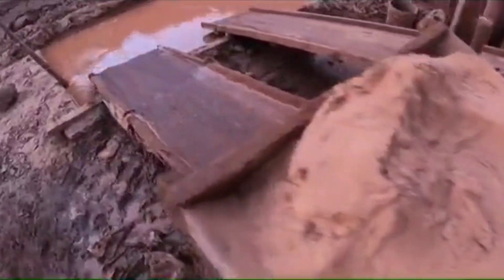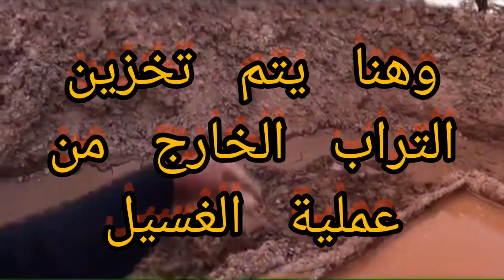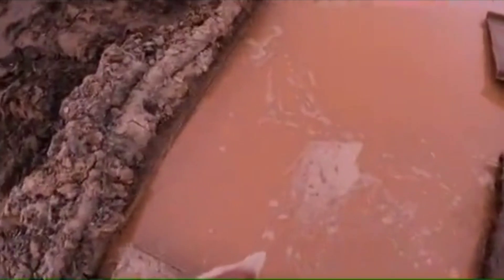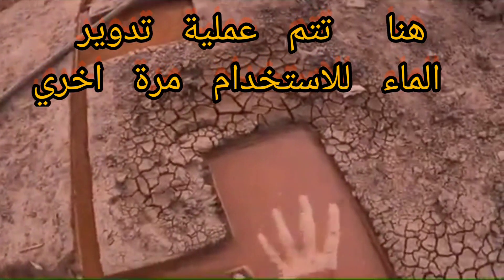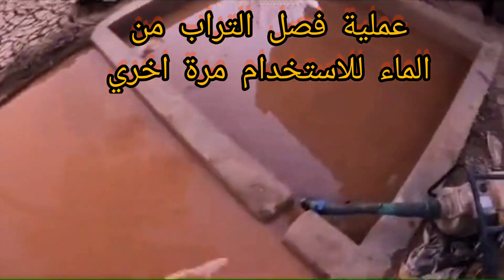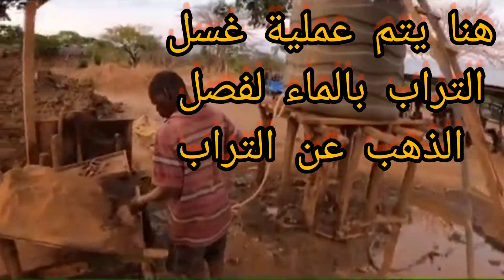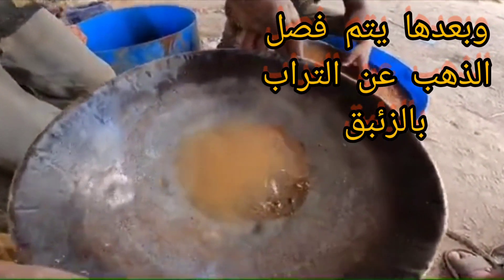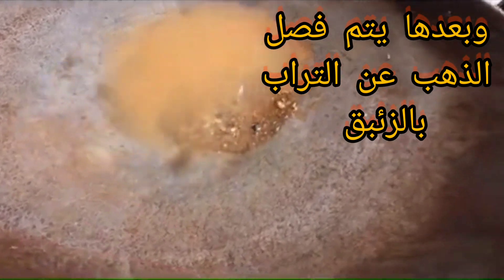طريقة استخراج الذهب من ١٠٠ كيلو صخرHow to extract gold from 100 kilos of rock#العبري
How to extract gold from 100
king_of_minings Gold# rock#ملك_المناجم
التنقيب عن الذهب ليس بالأمر السهل لكن الخبير محمد العبري صاحب مجموعة مناجم  التنقيب عن الذهب في أفريقيا  جعل الامر سهل علي المستثمرين بوضع مجموعة من الفيديوهات مجاني لكي يستفيد معظم الناس ❤ لاتنسى الاشتراك والتشجيع  بلايك و نشر القناة
لتواصل Whatsapp
طريق استخراج الذهب
استخراج الذهب عن طريق السيانيد
استخراج الذهب عن طريق الزئبق
طريقة استخراج الذهب من التبر
كيف يتم استخراج الذهب
طرق استخراج الذهب من الصخور
طرق استخراج الذهب قديما
طرق استخراج الذهب بالزئبق
طريقة استخراج الذهب من الجبال
طرق استخراج الذهب
طرق استخراج الذهب من التراب
طرق استخراج الذهب من الرمال
طرق استخراج الذهب من الجبال والصحراء
طرق استخراج الذهب في السودان
طرق استخراج الذهب المدفون
كيفيه استخراج اذهب
طريقة استخراج الذهب قديما
طريقة استخراج الذهب من الرمل
طريقة استخراج الذهب من باطن الارض
طريقة استخراج زكاة الذهب
طريقة استخلاص الذهب بالكلور
طريقة استخلاص الذهب بالماء الملكي pdf
استخراج الذهب بطرق بسيطة
استخراج الذهب بطرق بدائية
اسهل طرق استخراج الذهب
أفضل طرق استخلاص الذهب
استخراج الذهب في امريكاالذهب
سعر الذهب اليوم
سعر الذهب
سعر الذهب اليوم في مصر
سعر جرام الذهب عيار أسعار الذهب اليوم
بكم سعر الذهب اليوم عيار 21
سعر الذهب في تركيا
الذهبي
الذهب في المنام
الذهب الابيض
سع
سعر الذهب مباشر
سعر الذهب اليوم عيار 21 الان
الذهب يبقى ذهب
الذهب يدا بيد
الذهب يرتفع
الذهب يوم الجمعه
الذهب يبقى ذهب ماتغيره الايام
الذهب ينجذب للمغناطيس
الذهب يوم الخميس
الذهب يوم الاربعاء
الذهب يوم السبت
يمثل c فلز الذهب
يزهاك لبس الذهب
يحرم على المسلم استعمال آنية الذهب والفضة ولا الأكل فيهما
ياصايغين الذهب
يالابس الذهب
يسمى بريق الذهب او الالماس
ياليت سوق الذهب كلمات
ياليت سوق الذهب
الذهب والزعفران فطحل
الذهب والفضة في المنام
الذهب والزعفران
الذهب والفضة
الذهب ويكيبيديا
الذهب والدولار
الذهب والمجوهرات
الذهب والمغناطيس
الذهب والالماس في المنام
الذهب والزئبق
الذهب اليوم
الكهرباء
الذهب الان
الذهبية
الذهب هينزل امتى
الذهب هدية في المنام
الذهب هل سيرتفع ام سينخفض
الذهب هذا الاسبوع
الذهب هل سيرتفع
الذهب هينزل
الذهب هيرخص
الذهب هذا اليوم
الذهب هابي مود الذهبي
الذهب هابي مود
هل سينخفض سعر الذهب في الأيام القادمة
هل سعر الذهب اليوم مرتفع أم منخفض
هل الذهب الملبوس عليه زكاة
هل الذهب مرتفع اليوم في السعودية
هل سينخفض سعر الذهب في 2
طريقة استخراج الذهب من الصخور
طريقة استخراج الذهب من الارض
طريقة استخراج الذهب بالزئبق
طريقة استخراج الذهب من التراب يدويا
طريقة استخراج الذهب بالسيانيد
استخراج الذهب
طريقة حساب الذهب
طريقة استخلاص الذهب cip
كيفية معرفة الذهب من النحاس
كيف تعرف الذهب الحقيقي
طرق استخلاص الذهب pdf
كيف يتكون الذهب
روش استخراج اتریوم
استخراج
طريقة تنظيف الذهب
طريقة تنظيف الذهب في المنزل
طريقة تلميع الذهبالتنقيب عن الذهب
جهاز التنقيب عن الذهب
رخصة التنقيب عن الذهب في الجزائر
كيفية التنقيب عن الذهب
تفسير حلم التنقيب عن الذهب
شروط التنقيب عن الذهب في مصر
الة التنقيب عن الذهب
دفتر شروط التنقيب عن الذهب
حكم التنقيب عن الذهب
عقوبة التنقيب عن الذهب
تصريح التنقيب عن الذهب في السعودية
الة البحث عن الذهب avito
البحث عن الذهب
التنقيب عن الذهب buy
التنقيب عن الذهب baptist church
التنقيب عن الذهب ball
التنقيب عن الذهب by
التنقيب عن الذهب center
التنقيب عن الذهب contact